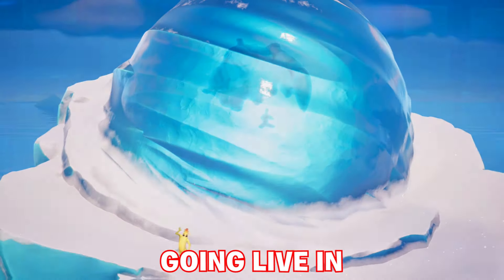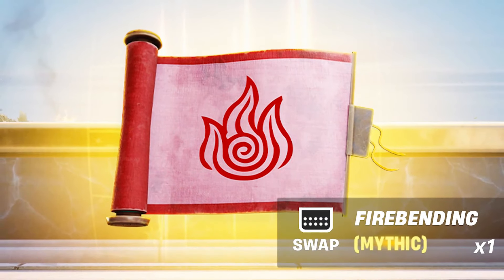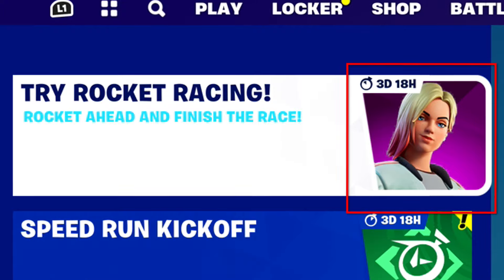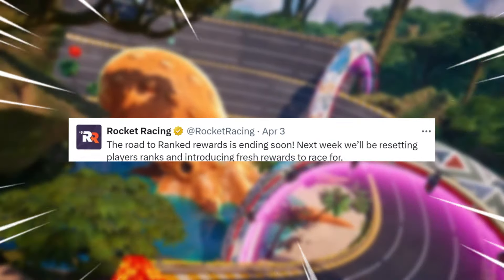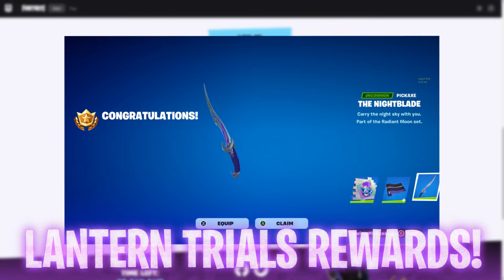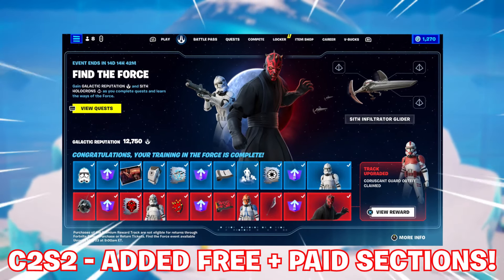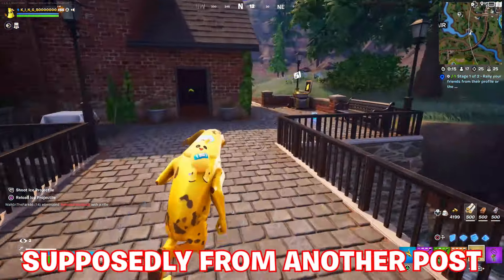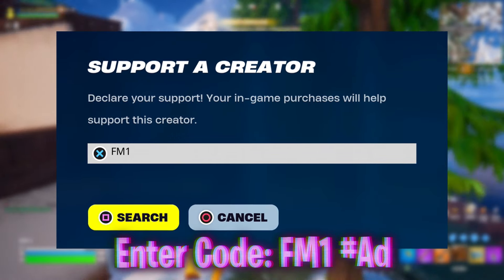FORTNITE AVATAR EVENT is NOW LIVE!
🔴 Previous Videos 🔴

❗ Frequent Video Source(s) ❗